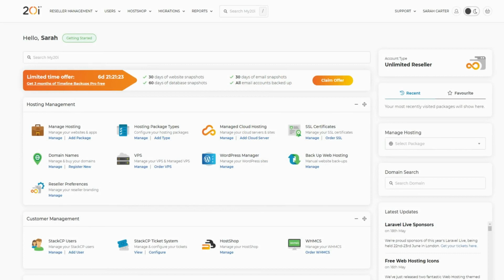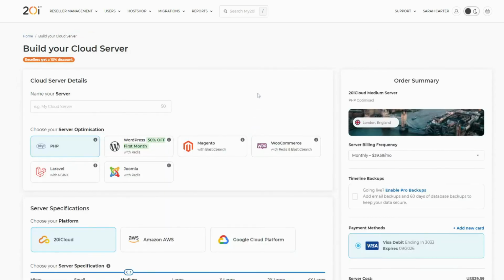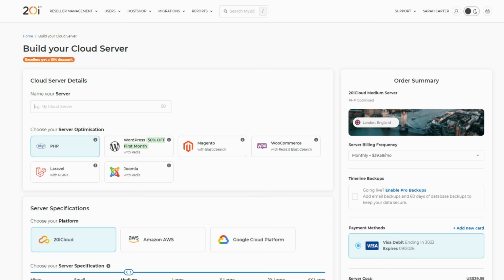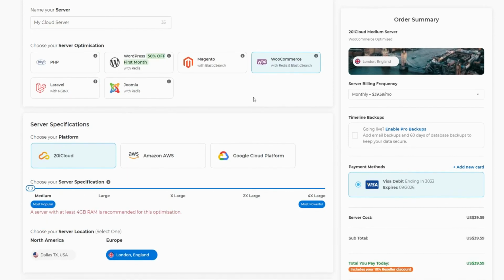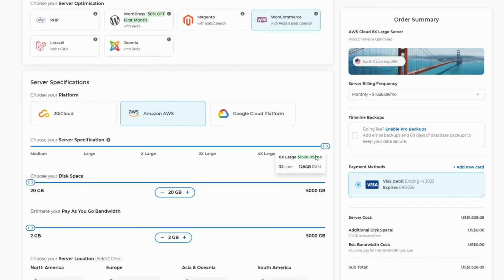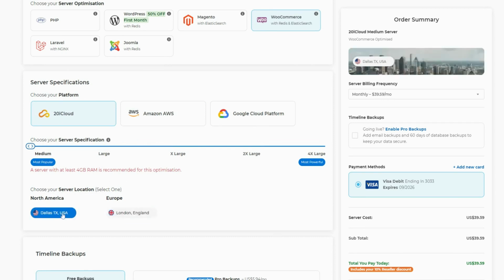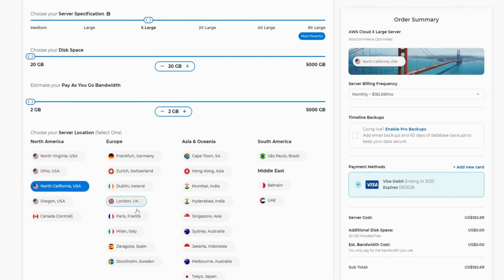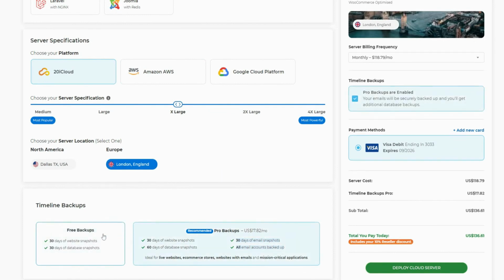Create a Managed Cloud Server on 20iCloud, AWS or GCP (Tutorial)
Here we'll show you how you can create a new managed cloud server on either 20iCloud, AWS or the Google Cloud Platform.

20i are committed to providing high-performance green hosting for agencies, ecommerce, business & side-hustlers across the world, with unmatched speed, reliability and 24x7 expert support.